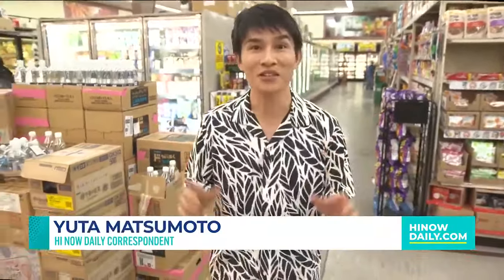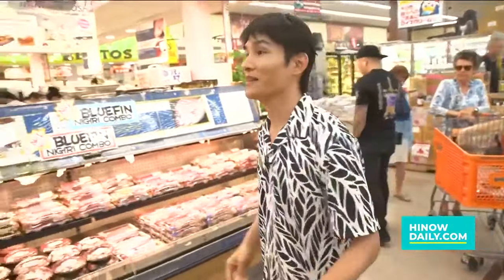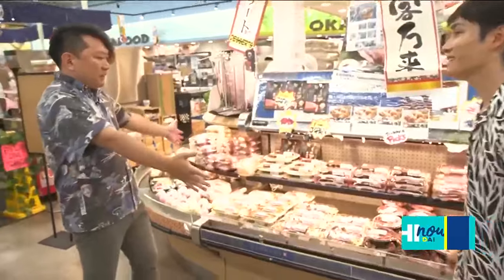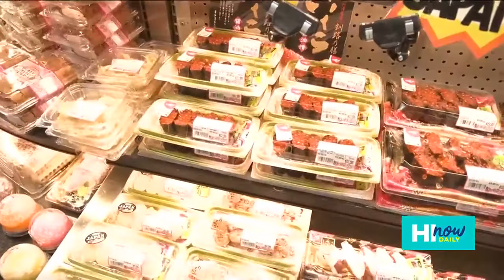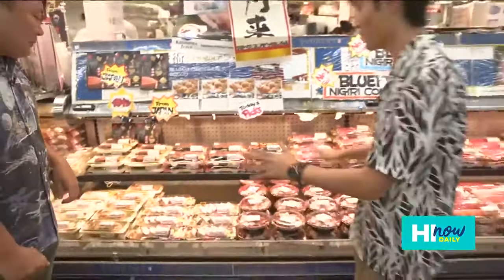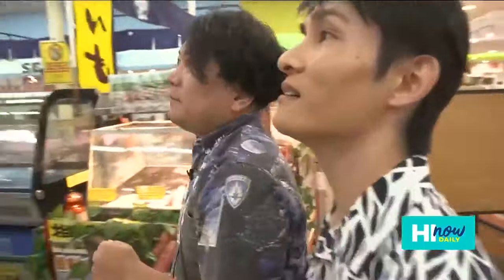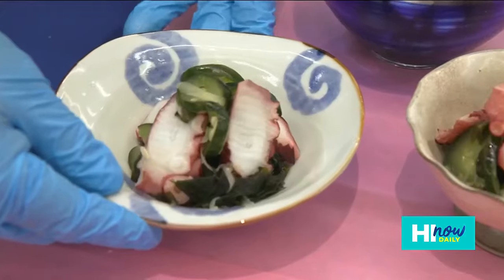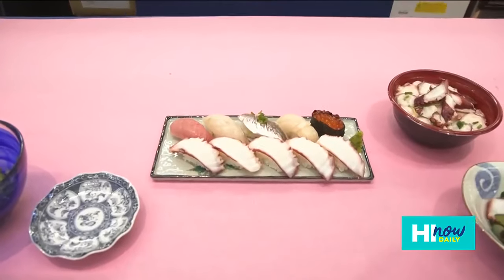Find unique products and seafood from Japan at Don Quijote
Takuma Hirako from Pan Pacific Retail Management (Hawaii) Co. talks about the Japan Seafood Promotion and unique seafood you can find at Don Quijote!